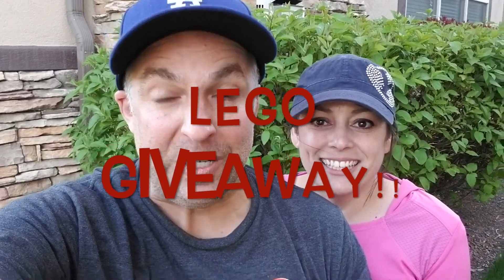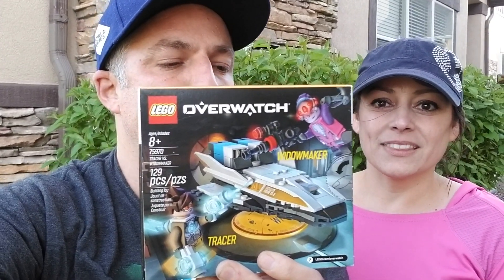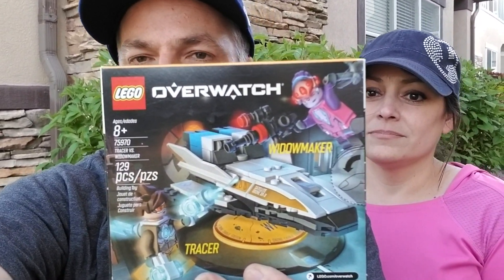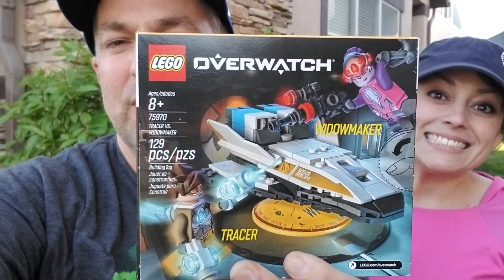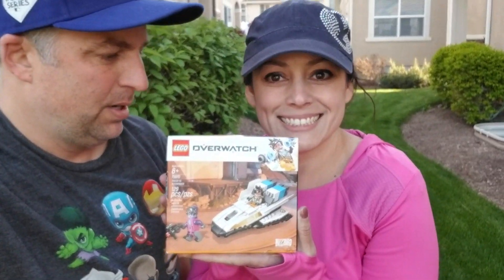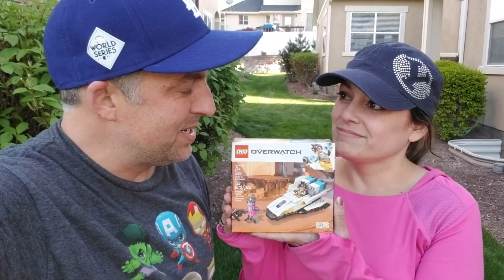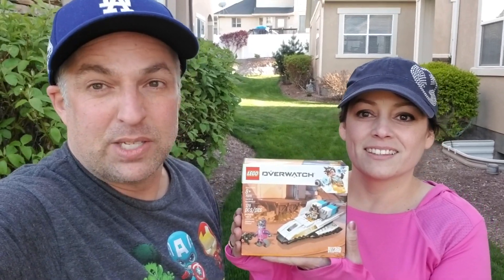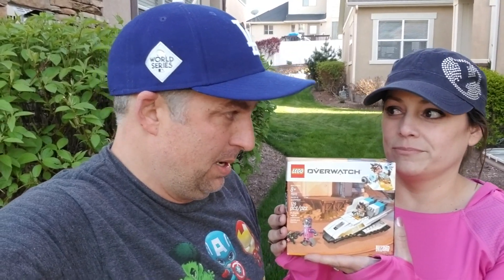OVERWATCH LEGO Giveaway! New LEGO Overwatch Tracer vs Widowmaker Set!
Happy Monday!!

WE wanted to give back and show how much we love and cherish our youtube subscribers and the family we have created on our platform.

1. LIKE this video
4. Additional daily entry: comment on any of the Whimsical toys videos